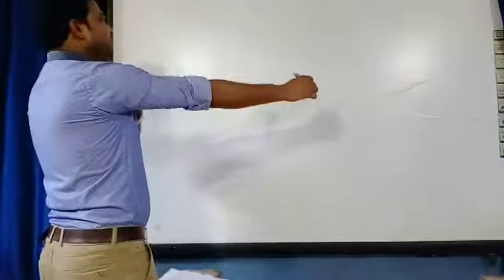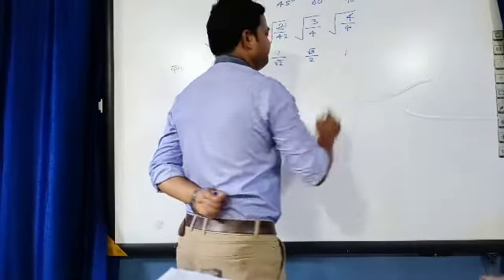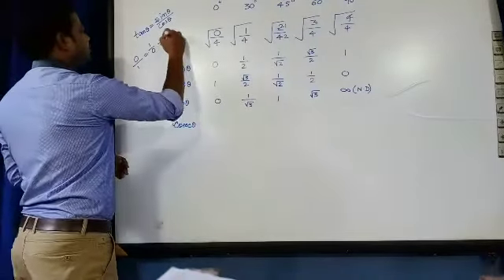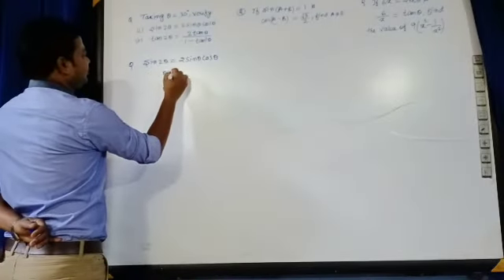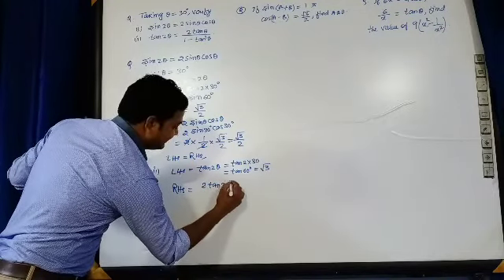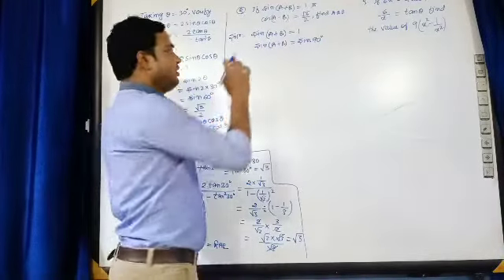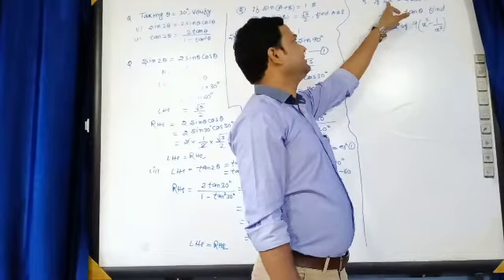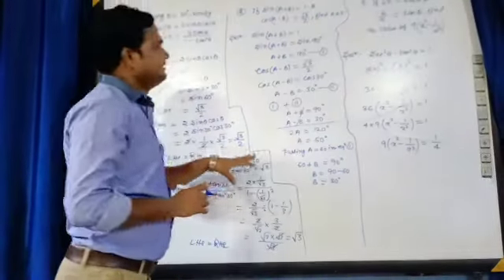Class_10_Maths_Trigonometric Ratio (Continue)